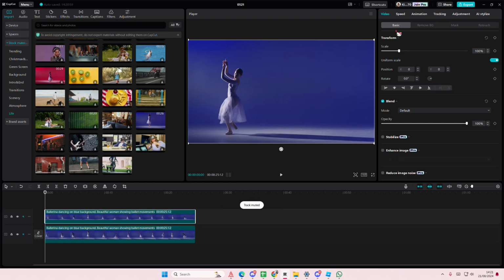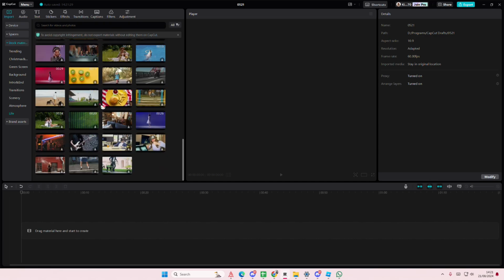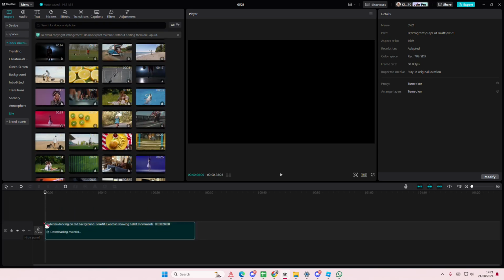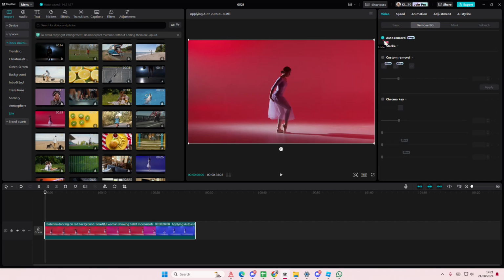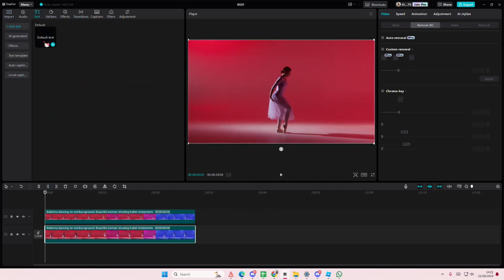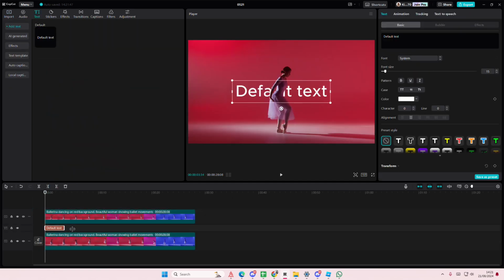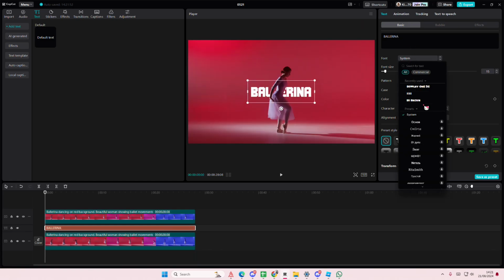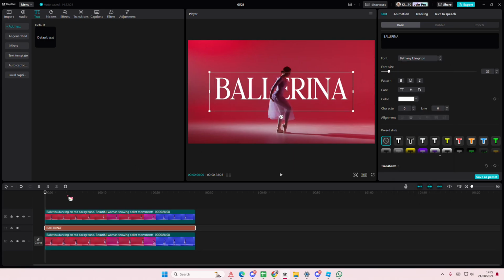❤️ GUIDE: How to Add Text Behind Moving Objects in CapCut | Solution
Want to add text behind moving object on CapCut PC? Here's how you can do that.